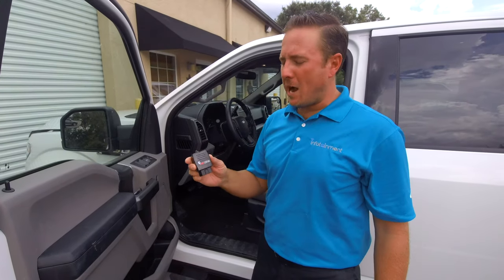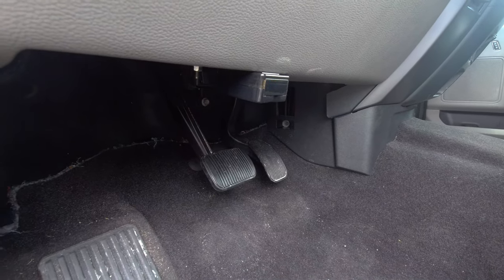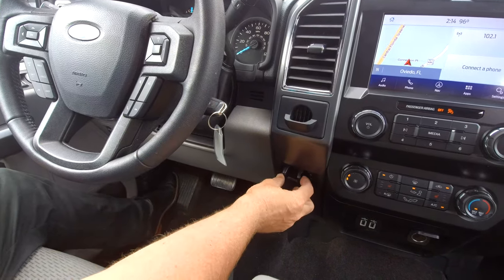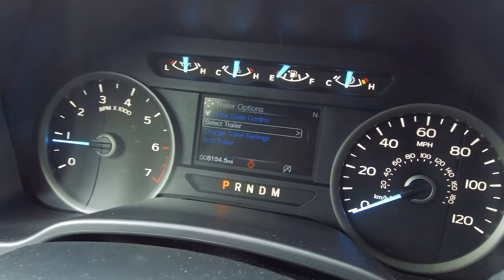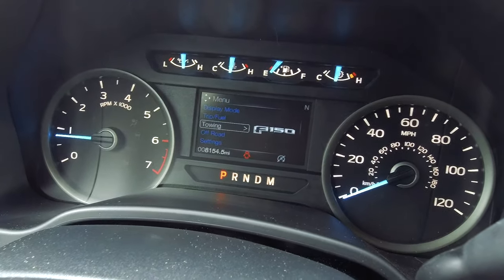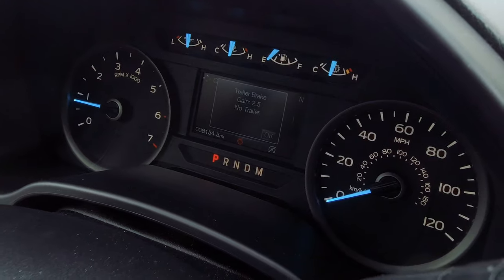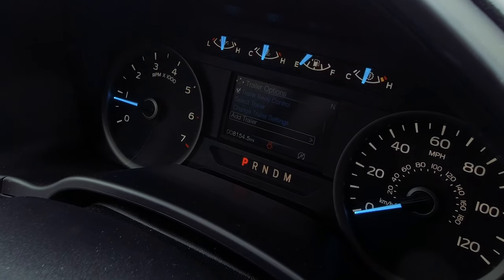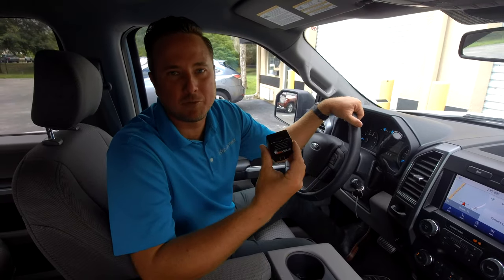Ford Trailer Brake Controller Programmer- OBDGenie F-TBC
Many Ford owners can enjoy this 'Trailer Brake Controller' programmer.  The integrated brake controller allows the driver to automatically or manually activate the electronic brakes on properly equipped trailers for greater stopping power on downhill grades.  Drivers can customize the amount of brake force applied to the trailer brakes depending on the load, and independent of the truck's brakes.

No dealer programming required, simply use the OBDGenie Trailer Brake Control programmer after kit installation to activate the feature!

VEHICLE COMPATIBILITY

2011+ Ford F-150
2011+ Ford Super Duty

PRODUCT FEATURES

VIN Locked OBD Programmer - Designed to be used in one vehicle only.

                                                                                                                                          A discount will be provided for multiple options on one programmer.